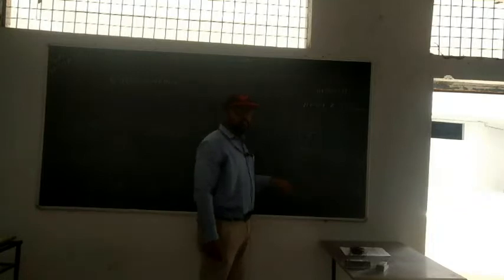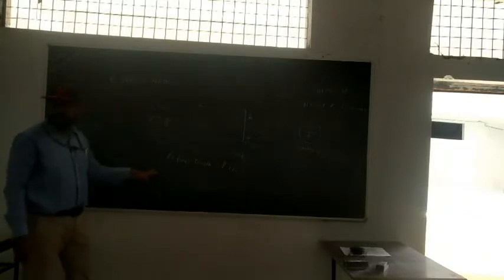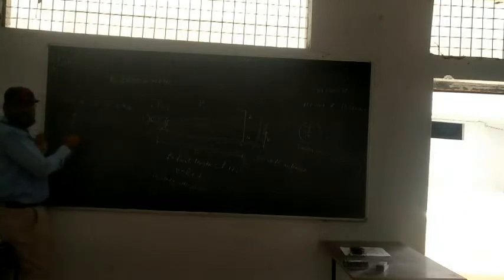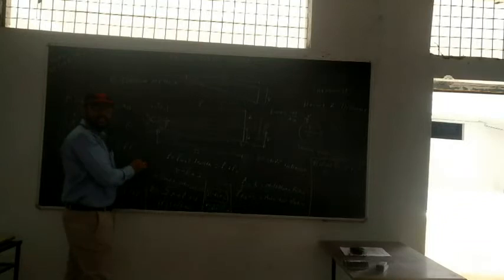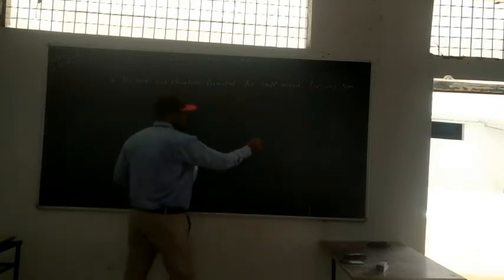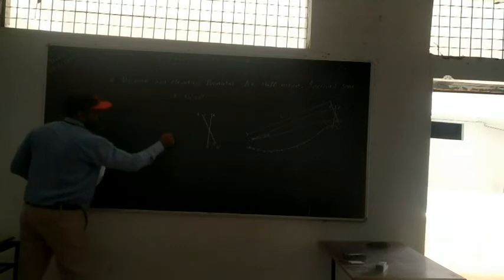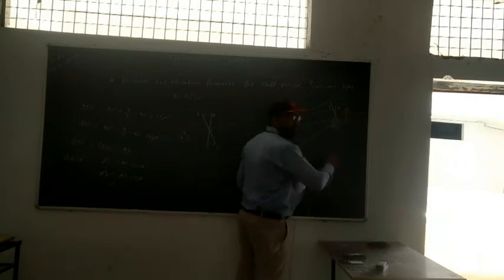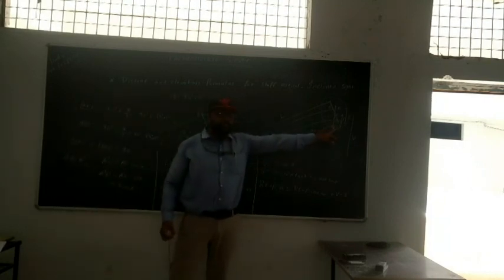Tacheometric survey part-1